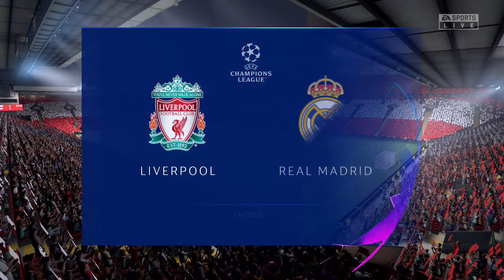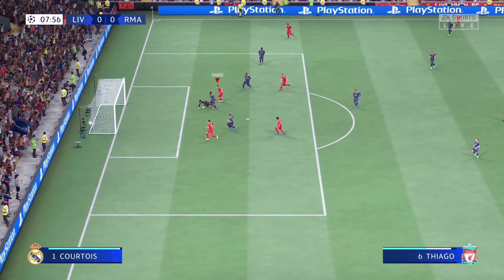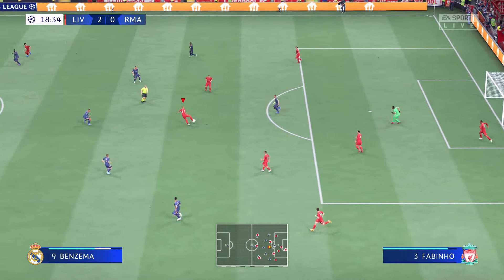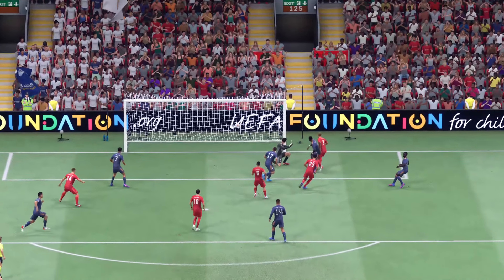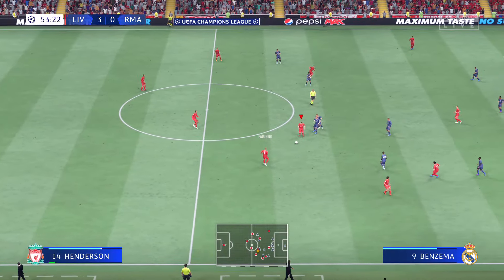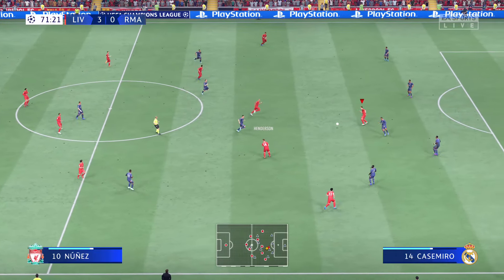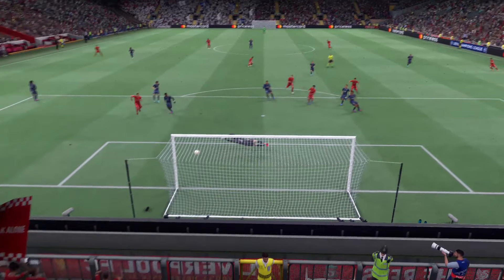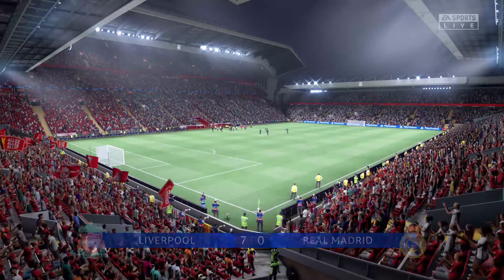FIFA 22 | Liverpool vs Real Madrid Ft. D. Núñez, Jota & Salah | UEFA Champions League Match Gameplay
FIFA 22 | Liverpool vs Real Madrid Ft. D. Núñez, Jota & Salah | UEFA Champions League Full Match Gameplay

Liverpool Destroying Real Madrid!!!

Experience The Game In The Highest Resolution.